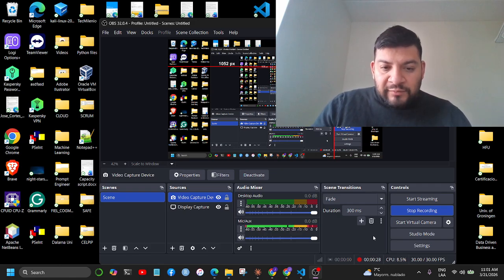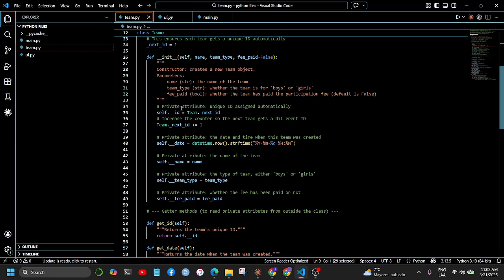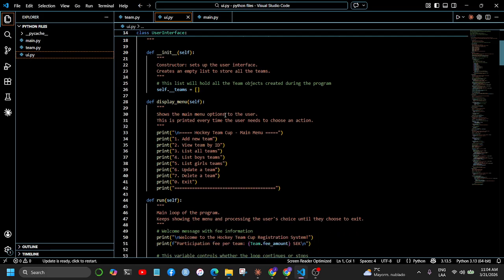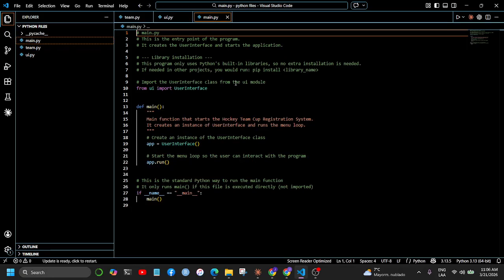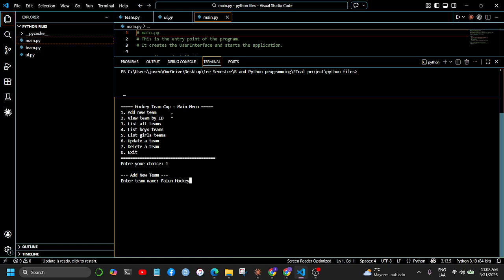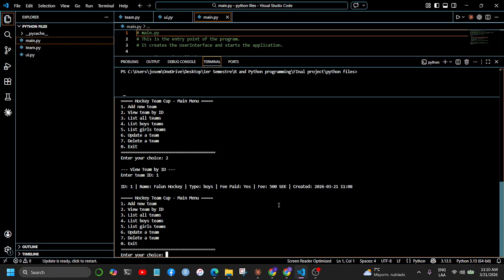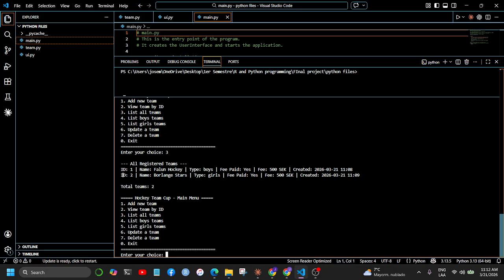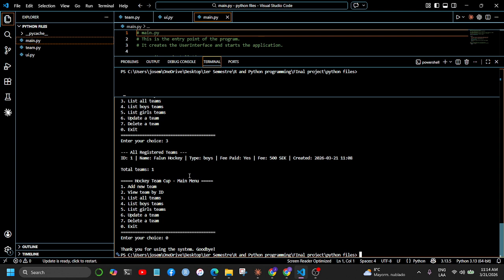GIK29B Mini Project - Hockey Team Cup Registration System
Mini project presentation for GIK29B: Python- and R-programming at Dalarna University.

This video explains the code and demonstrates the Hockey Team Cup Registration System, an object-oriented Python program for registering and managing hockey teams.

Student: Jose Martin Cortes Gutierrez
Course: GIK29B - Python- and R-programming 7.5 Credits
Date: March 21, 2026